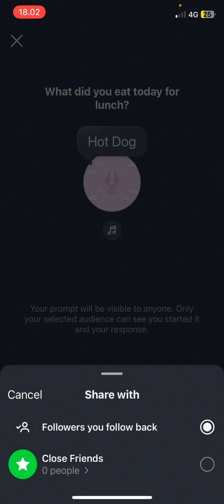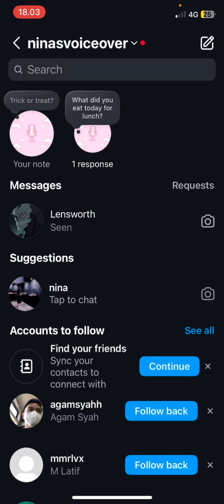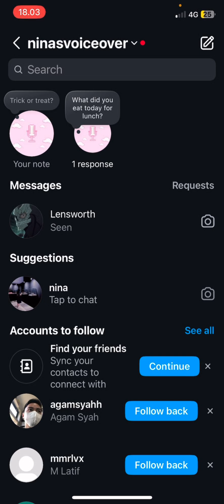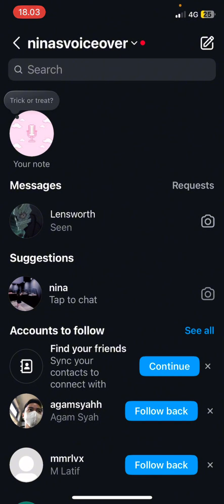How You Can Create An Instagram Status Prompt? Ask Your Followes On Your Status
Want to create an Instagram status prompt? Here's how you can do that.